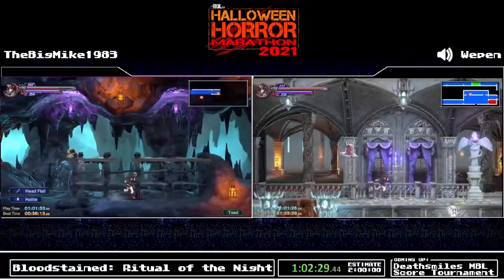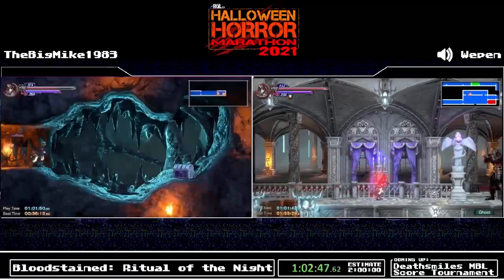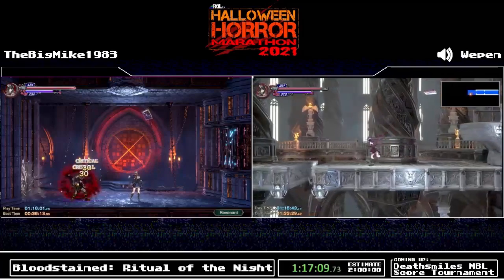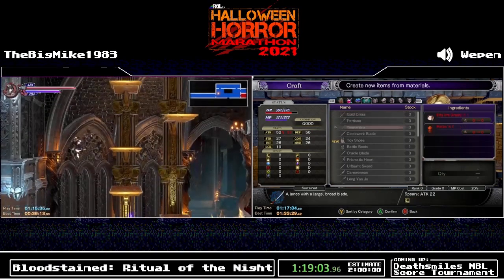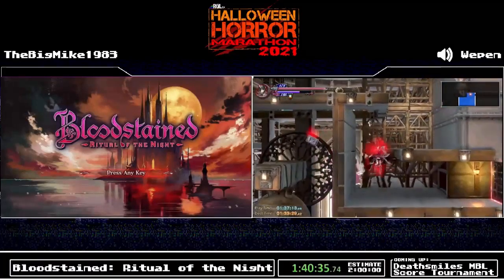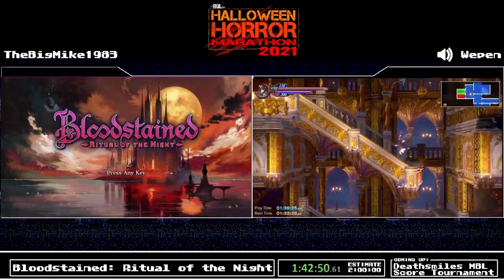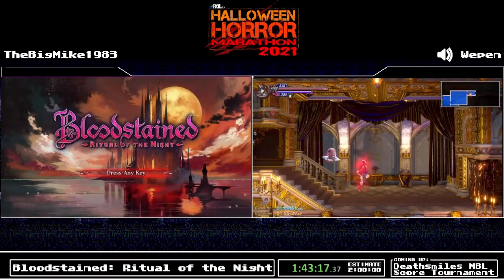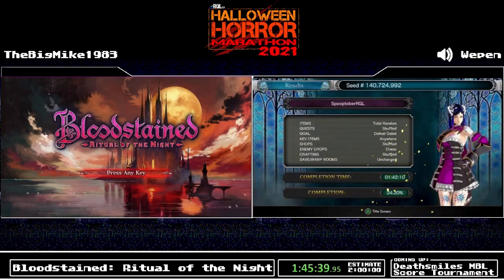RGLtv Halloween Horror 2021 - 05. Bloodstained: Ritual of the Night randomizer by TheBigMike1983 and